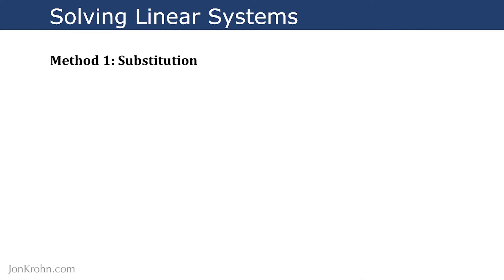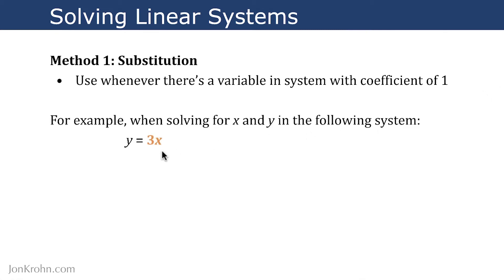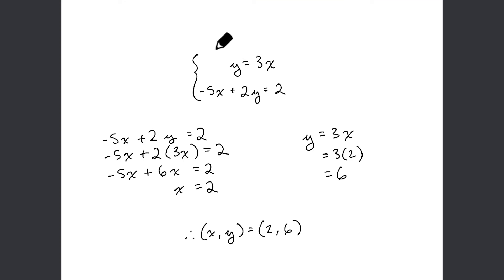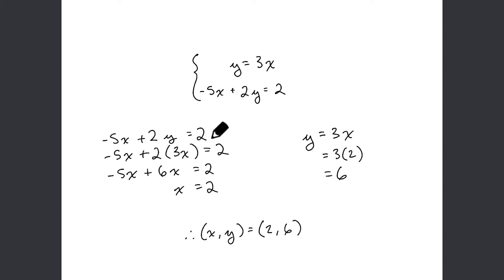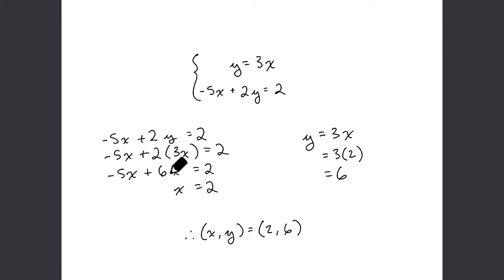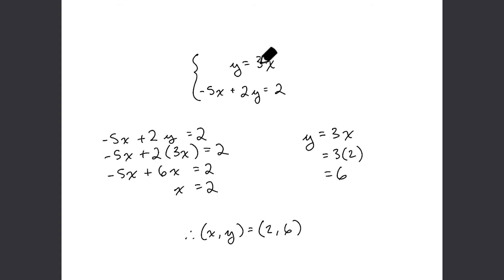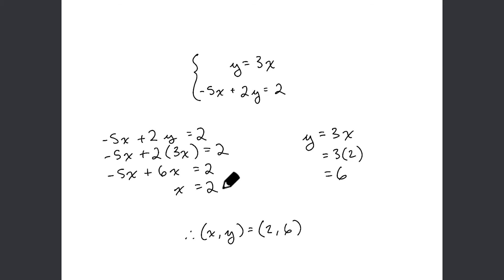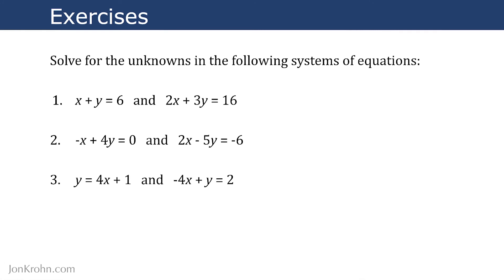Solving Linear Systems with Substitution — Topic 16 of Machine Learning Foundations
In this video from my Machine Learning Foundations series, we use substitution to solve systems of linear equations on paper.

The next video in the series is: youtu.be/kkyXJ6v3JnY